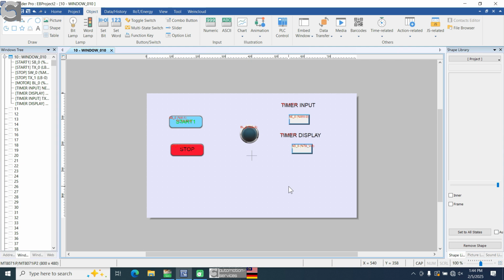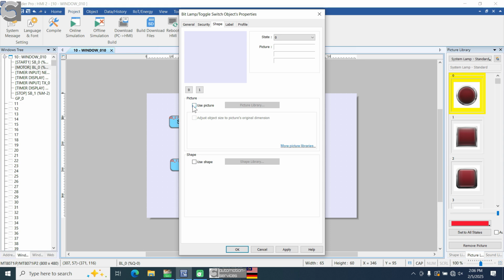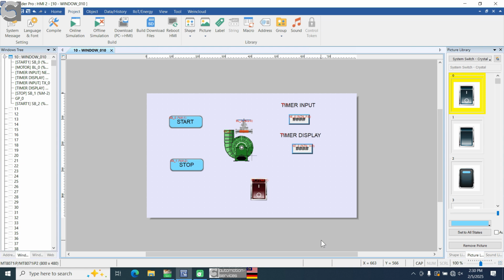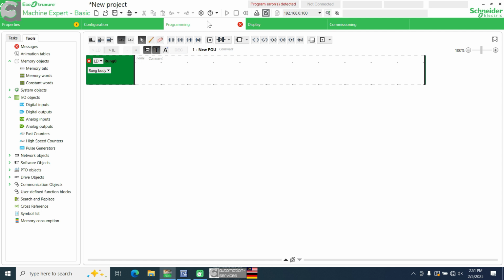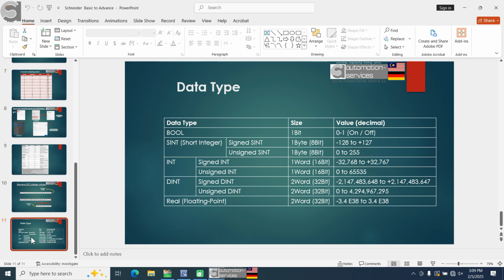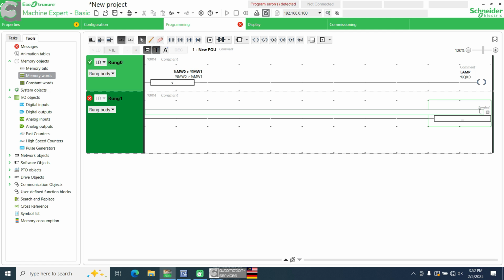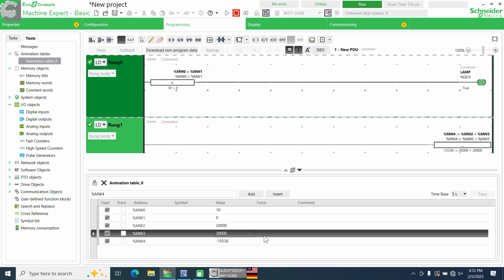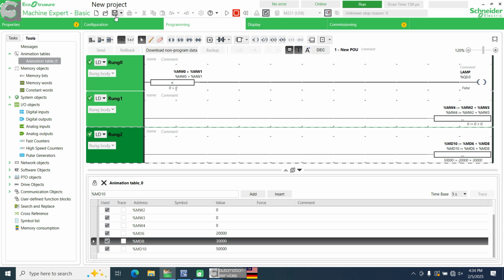PLC ; HMI ; SCADA Training in SCHNEIDER TM221 , SOMachineExpert Software . DAY 3 (5Days)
From 03 February 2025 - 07 February 2025, AS Automation Services successfully conducted PLC & HMI Training for a client specializing in environmental solutions, waste management, water treatment, and renewable energy.

Throughout the 5-day hands-on training, the participant gained in-depth knowledge of EcoStruxure Machine Expert-Basic Software and Schneider TM221 PLC Hardware, learning from basic to advanced levels. The training covered:

✅ EcoStruxure Machine Expert-Basic Software.
✅ Schneider TM221 PLC Hardware Setup.
✅ Easy Builder Pro Software (Weintek HMI).
✅ Hardware & HMI Configuration.
✅ Backup & Restore Procedures.
✅ Online Debugging & Troubleshooting.
✅ PLC Hardware Wiring & Hands-On Project.

This training ensures participants gain practical experience and expertise in PLC, HMI, and SCADA programming, empowering them to implement sustainable automation solutions.